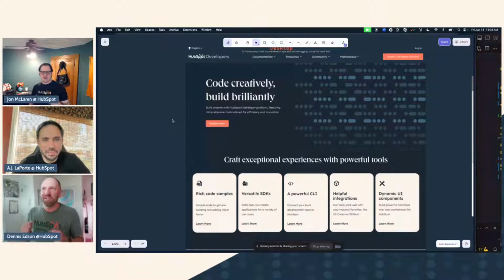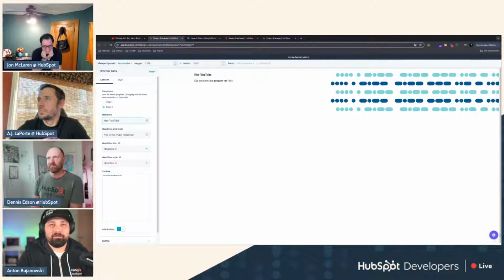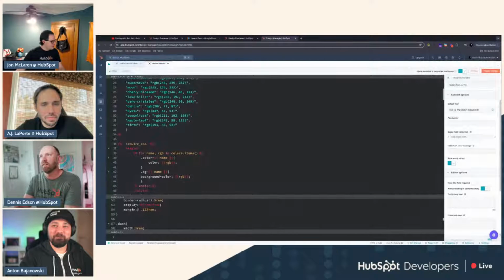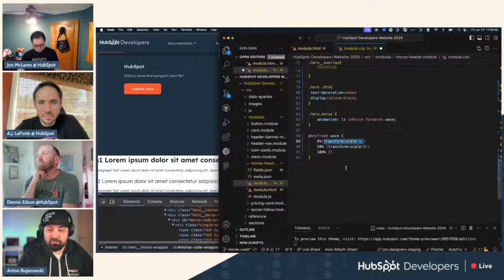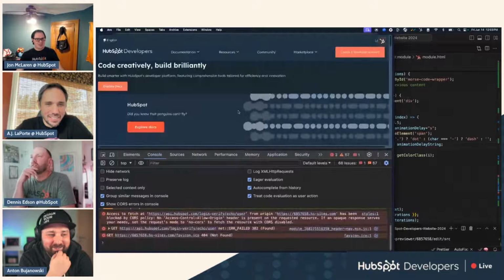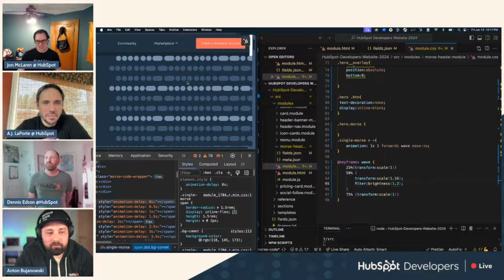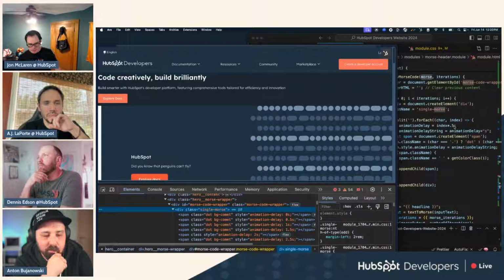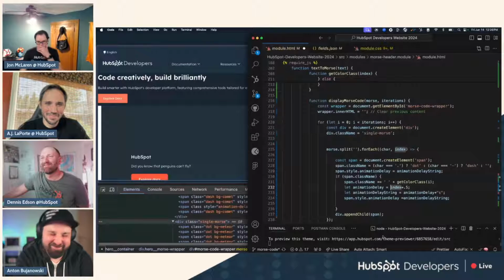Coding with Jon: Let's Build a Website! | episode 2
LIVE CODING ALERT!
Jon McLaren, Sr Developer Advocate at HubSpot has been tasked with rebuilding the HubSpot Developer homepage. In a moment of sheer brilliance...or madness, he agreed to allow us to watch while he does it. Join the developer advocates as we watch and comment on Jon's skills